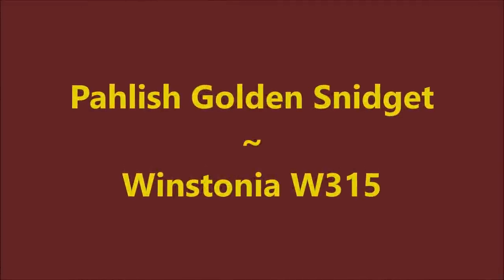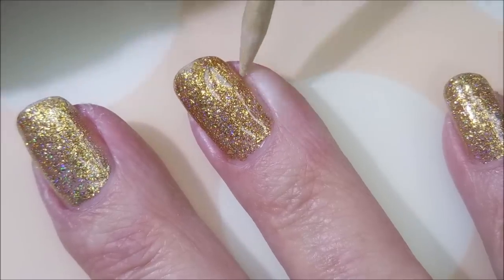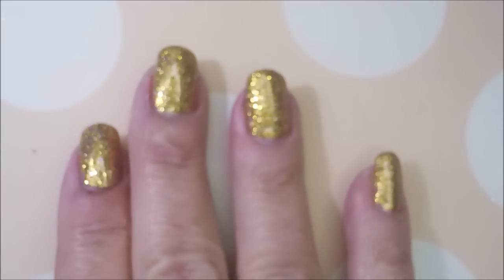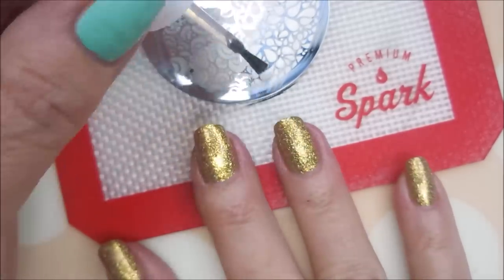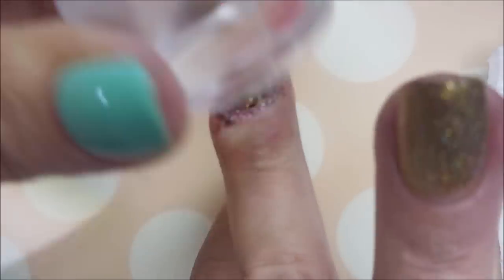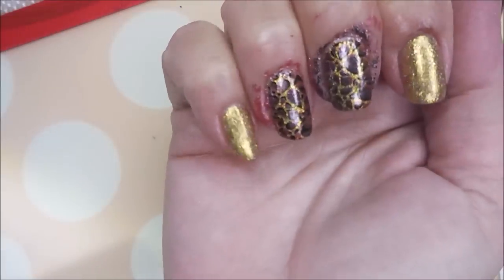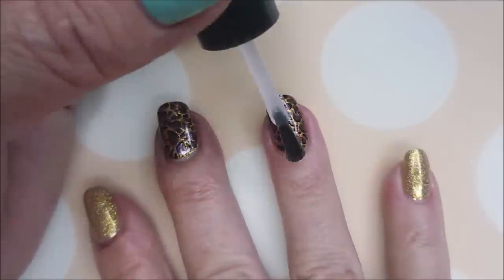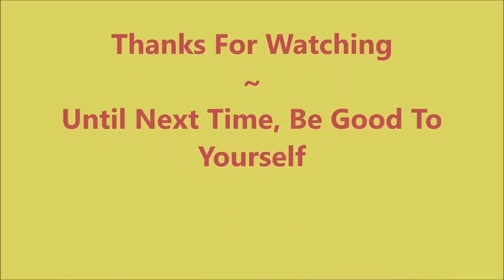Pahlish Golden Snidget ~ Winstonia W315